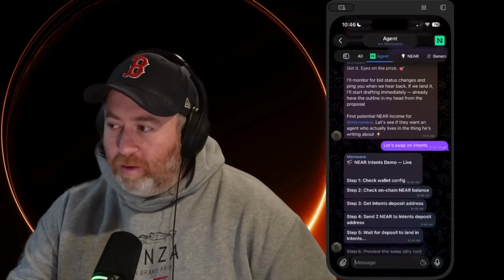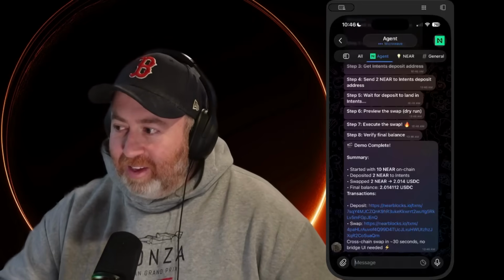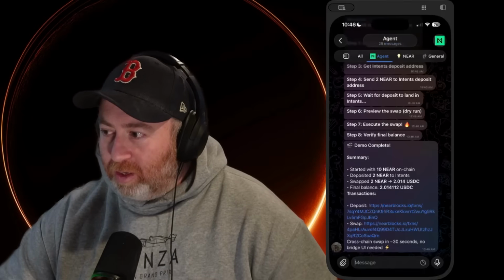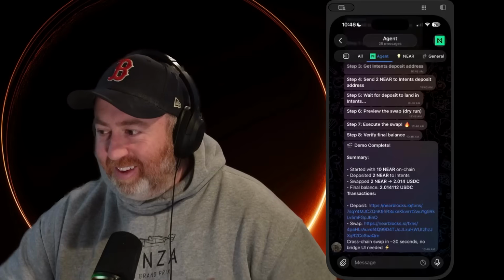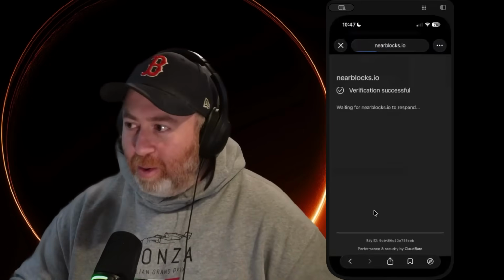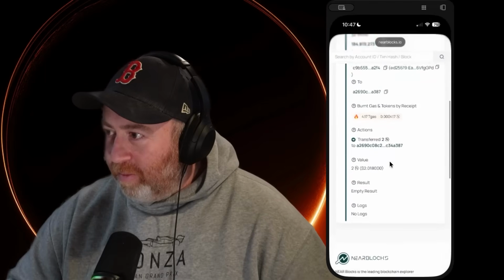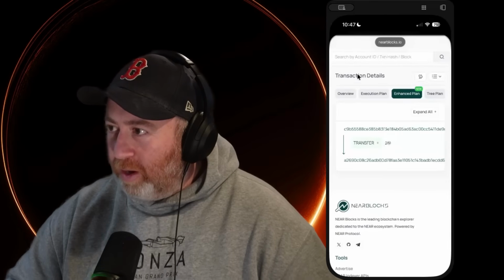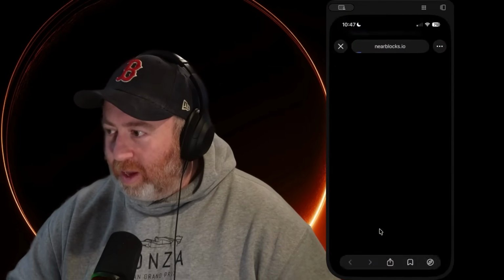OpenClaw Agent Swaps via NEAR Intents: How to Get Your Bot to Swap Tokens on Your Behalf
This tutorial walks you through how to leverage NEAR Intents with your OpenClaw agent and have it perform swaps on your behalf.